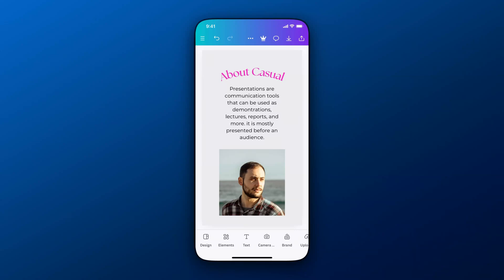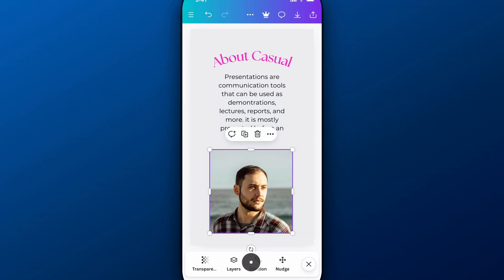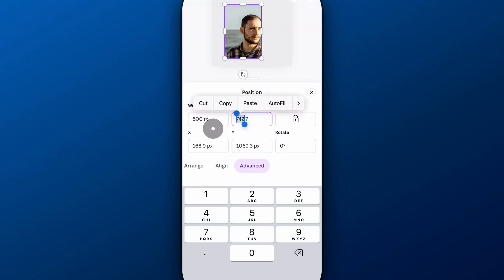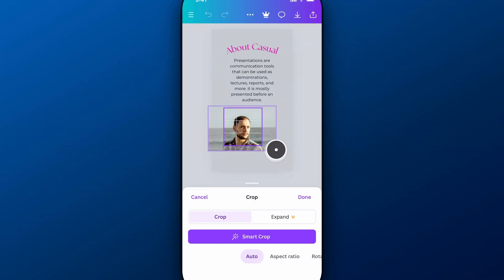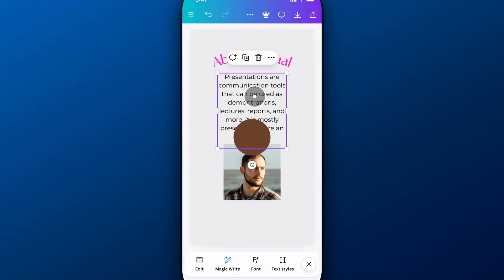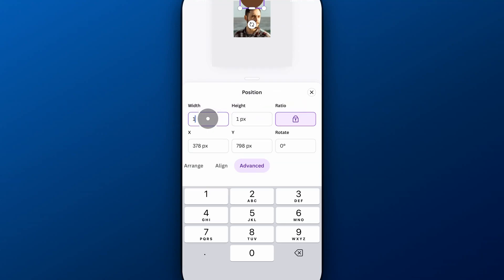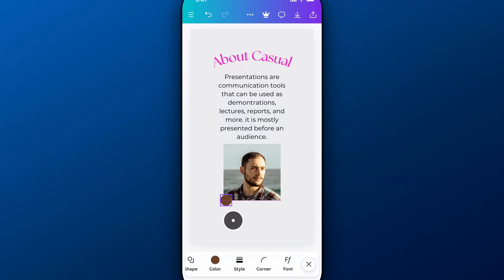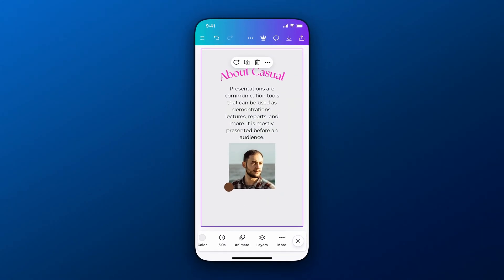How to Change Width & Height on Canva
In this Canva tutorial, learn how to change width and height on Canva.